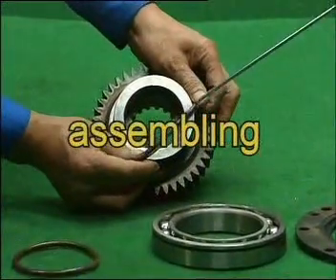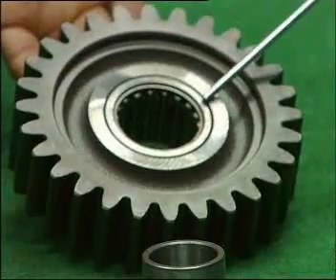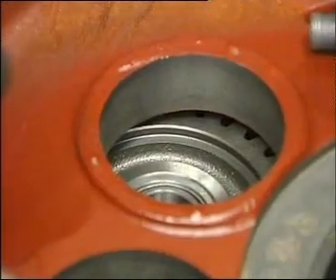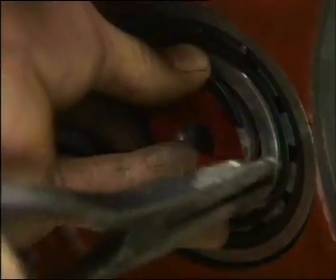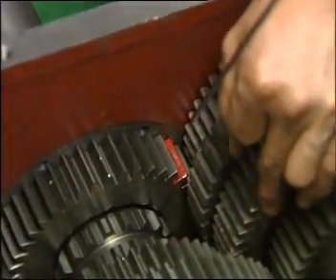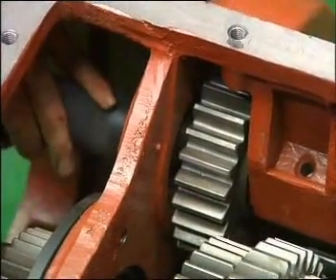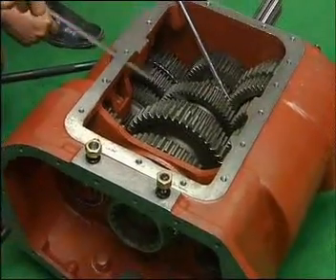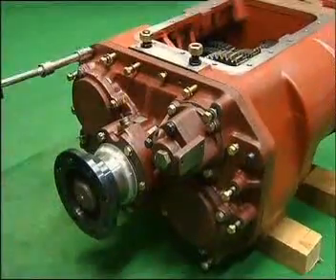HOWO. Assembly transmission g1S119. Chapter 4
HOWO Руководство по сборке трансмиссии g1S119.
Часть 4. На английском языке.